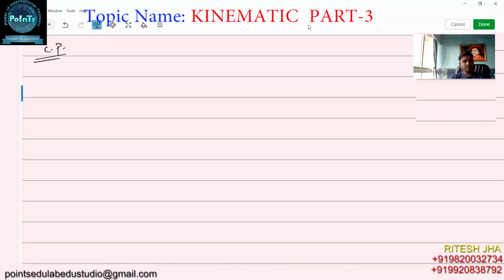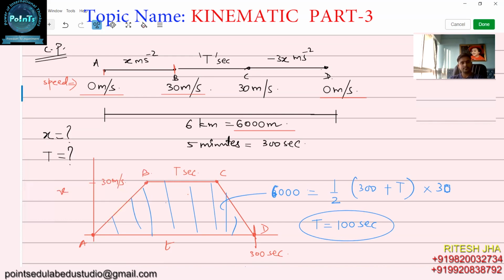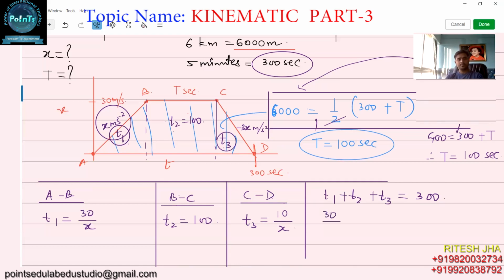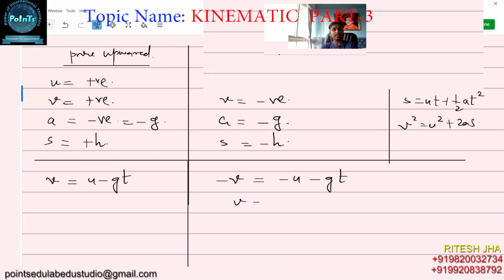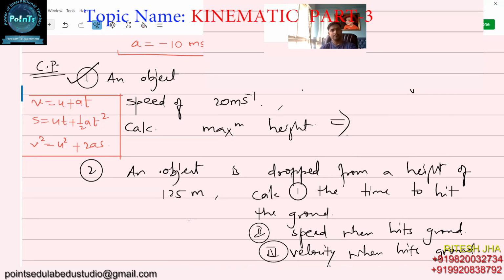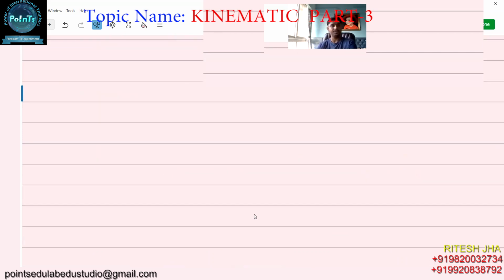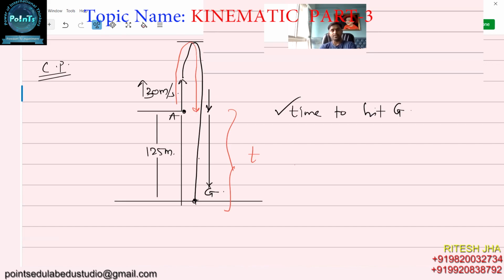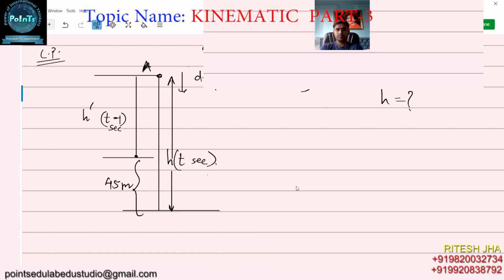Kinematics Part 3 - Motion under Gravity and Free Body Diagram (FBD)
Pure upward and downward motion , problem based on motion under gravity concept